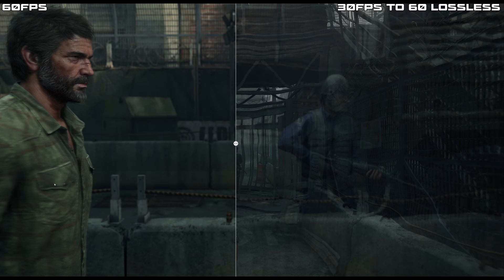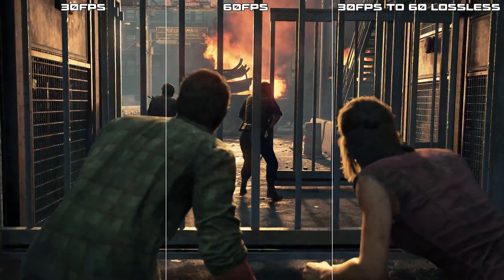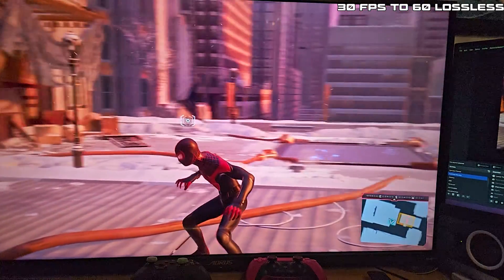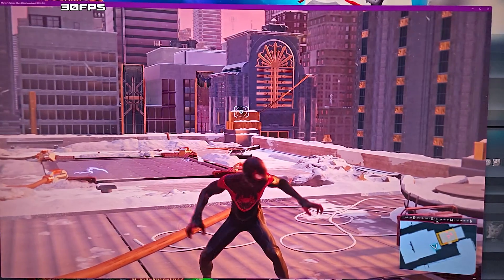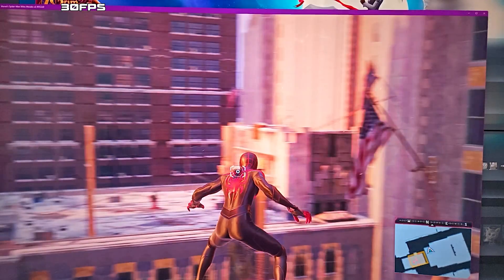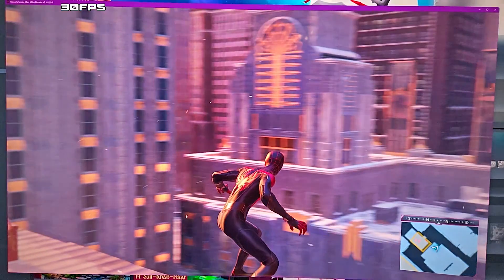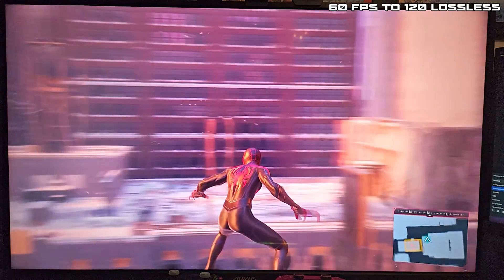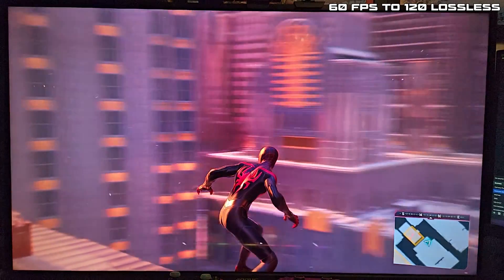LOSSLESS SCALING TESTED / DOWNLOAD MORE FPS / TESTED IN DETAILS